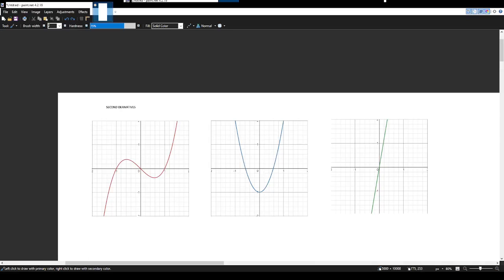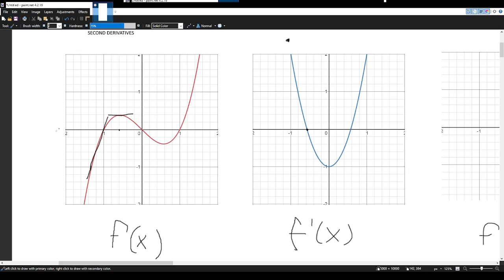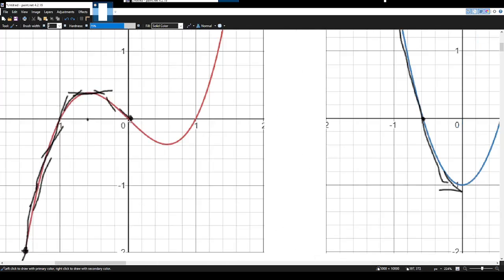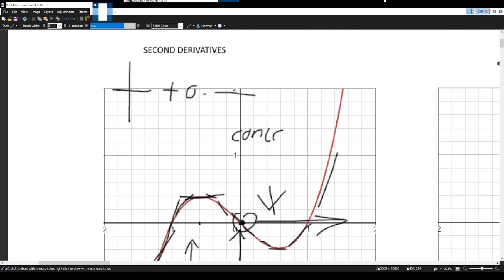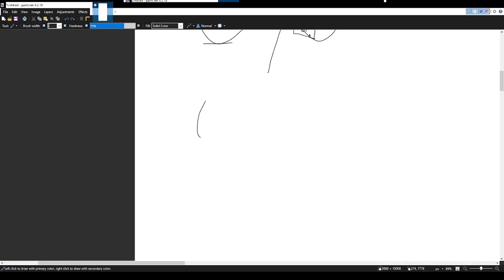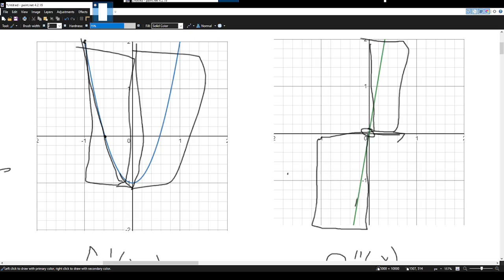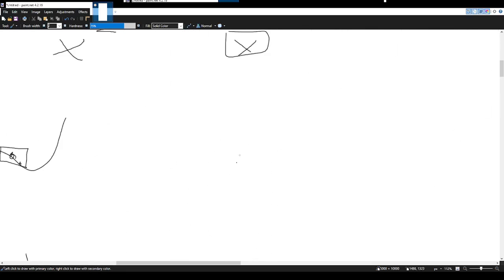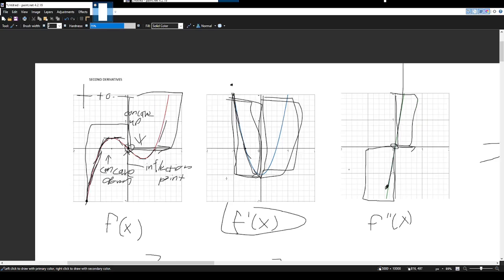Second Derivatives/Concavity - Calculus Refreshers - Matt's Math Tutorials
Hello! In today's video, we discuss concavity and the second derivative. This is pretty straightforward, especially since we already know how to find a second derivative. This mainly focuses on what concavity is, what it tells you, and what information you use from different graphs to find it.

2x speed

Important stuff:
Finding Derivatives - this should really be second nature at this point

Working with graphs - very commonly you'll be given a graph of either a function, the first derivative, or the second derivative. It's very important to identify which aspect of the graph you should be looking at for that specific problem. Are you looking at the slope? The area? The actual values?